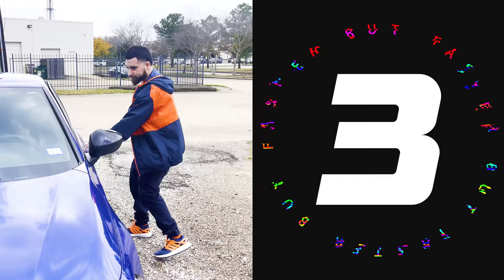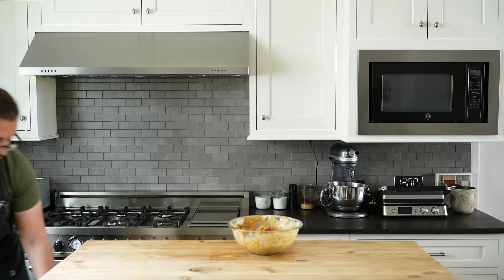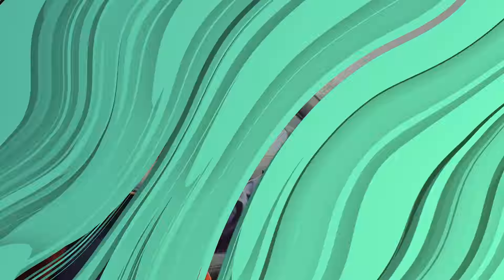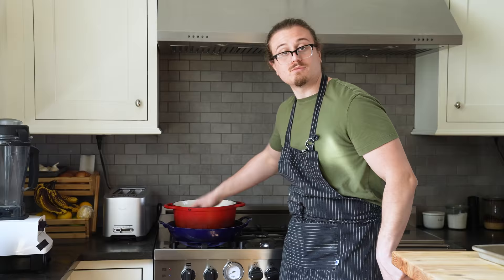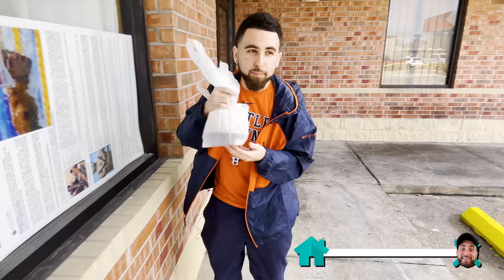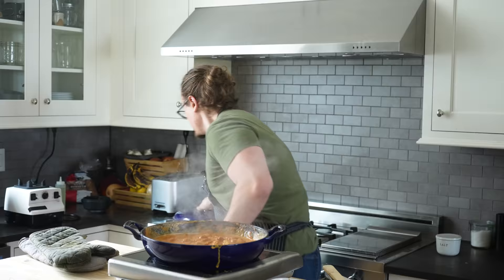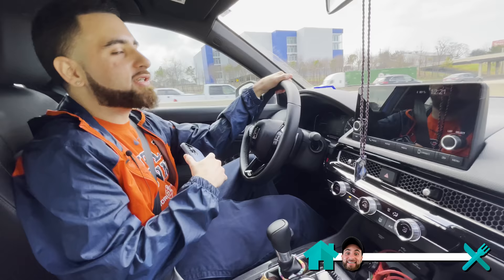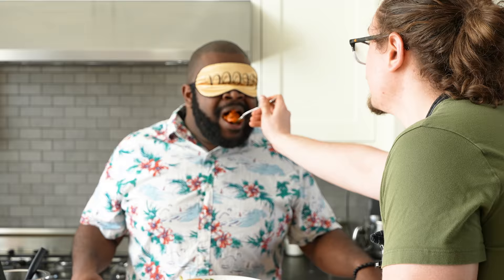Making Butter Chicken Faster Than A Restaurant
Everyone thinks homemade butter chicken takes a long time, we are here to prove that wrong.